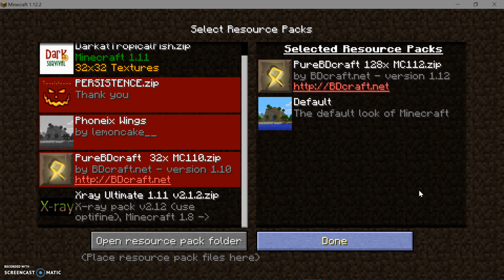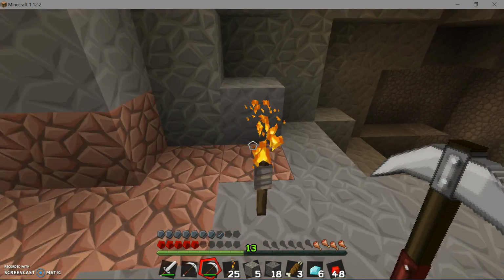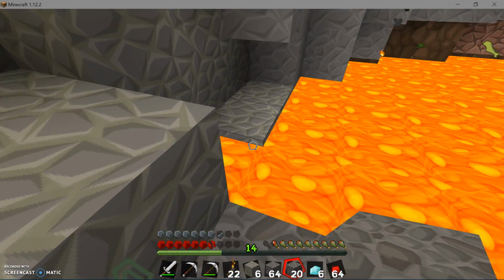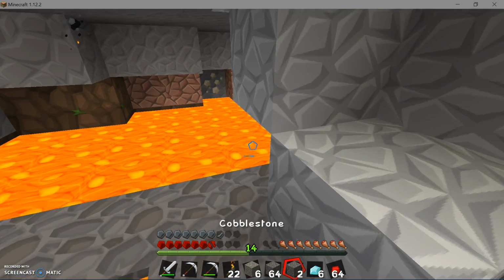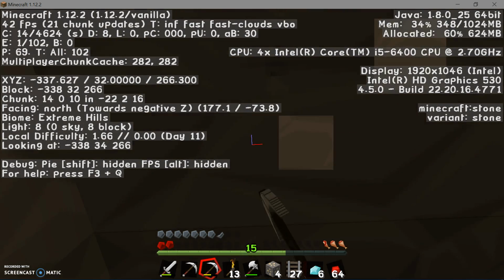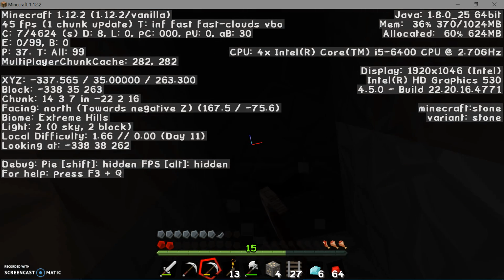Minecraft Proper EP7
here episode seven(minecraft recording for today is done so fresh episodes tommorow)